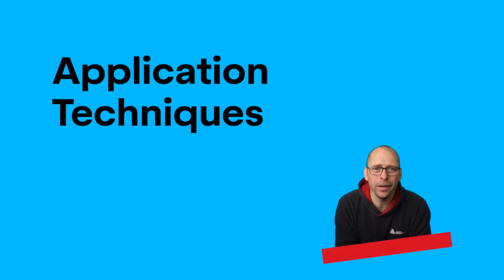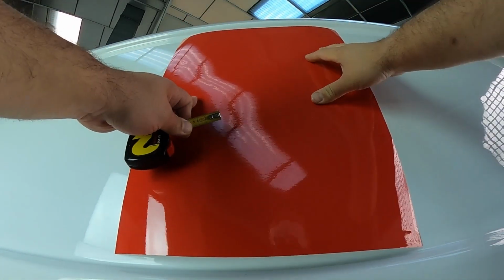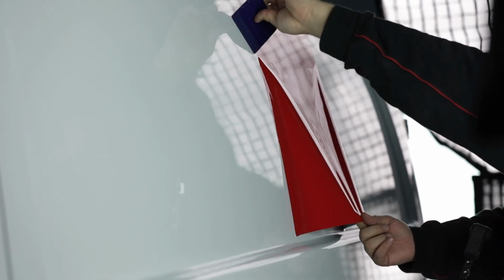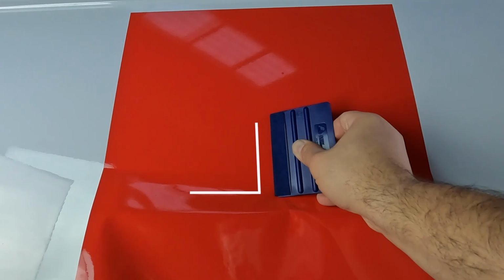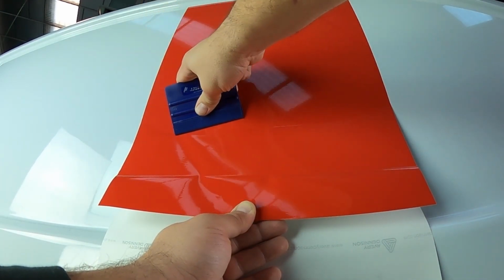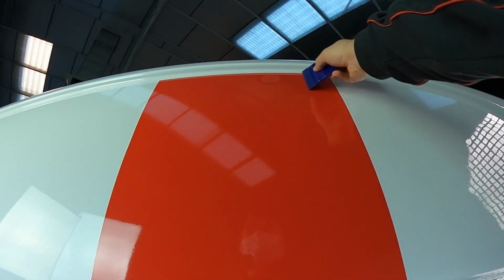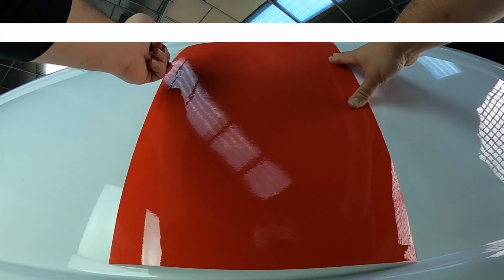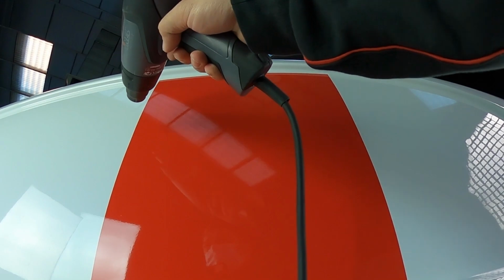AD Wrap Center Ep 6 | Application Techniques on Flat Surfaces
In Episode 6 our UK Specialist Trainer Mark Richardson will show you one of the most common techniques in a wrap job - Application on flat surfaces or in other words the squeegee technique.